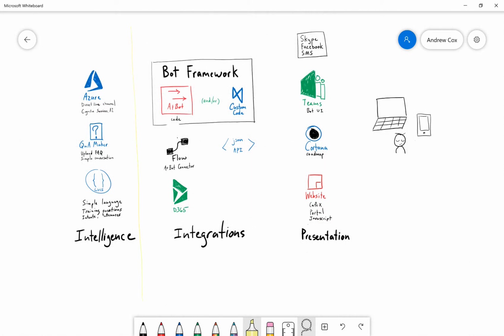My Journey Building a Tech Diagram with Microsoft Bots, Azure, and Dynamics 365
In this video, I'm walking through my thought thought process and design choices as I'm building a technical diagram.  I'm attempting to present many details in the most intuitive way possible.  It's often hard to overcome personal design choices in favor of effective communication.  What do you all think? How would you personally keep or change what I've done here?